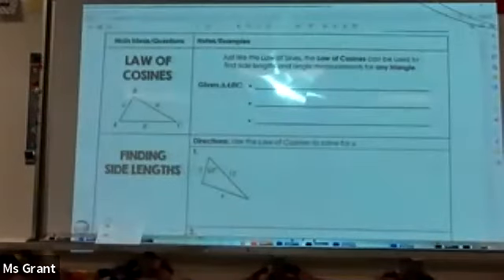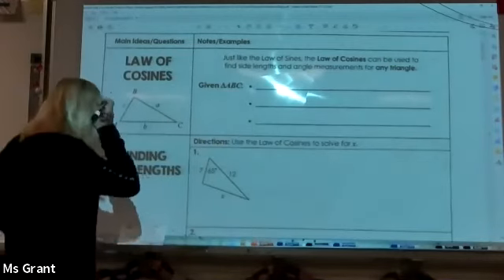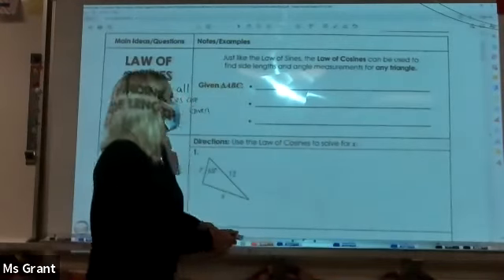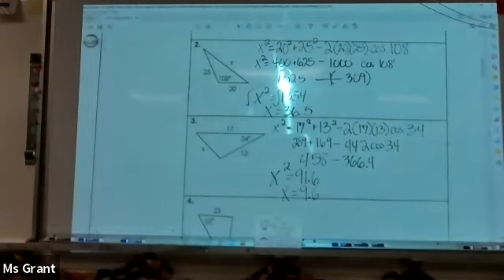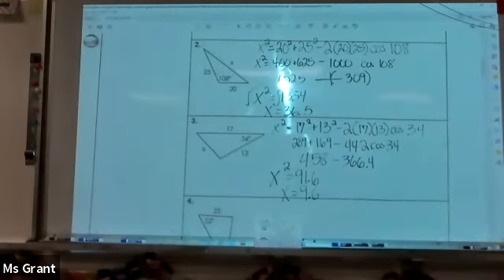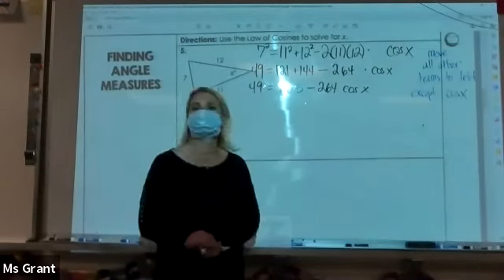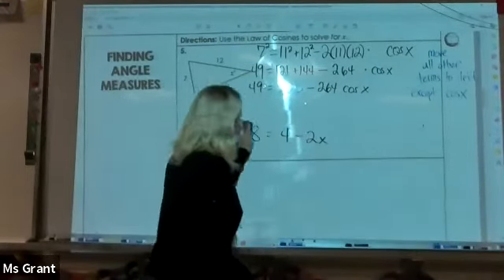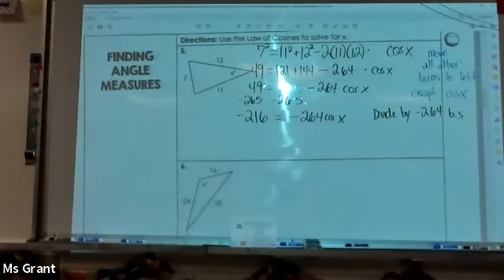Law of Cosines